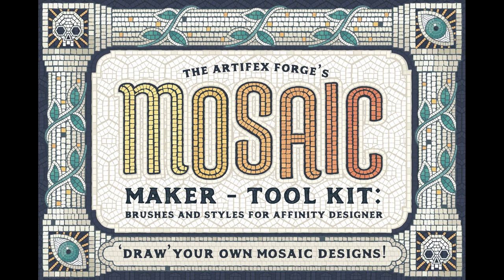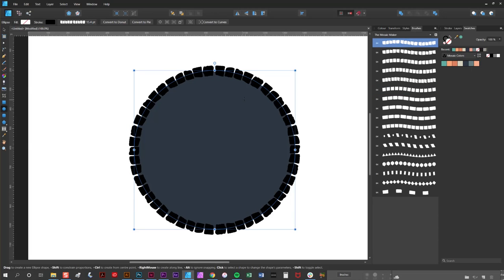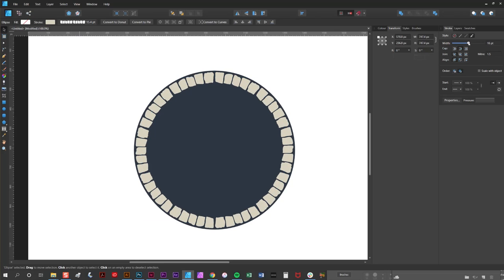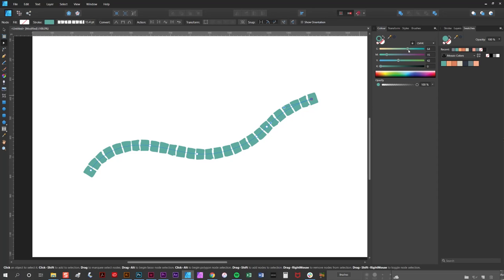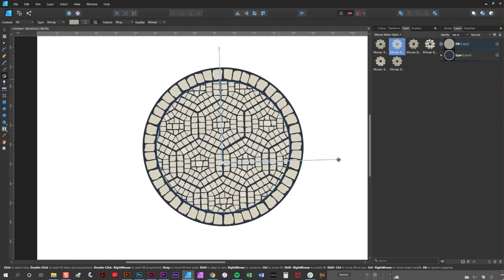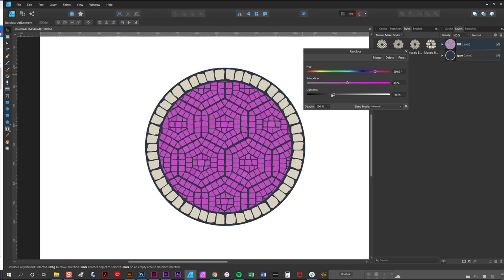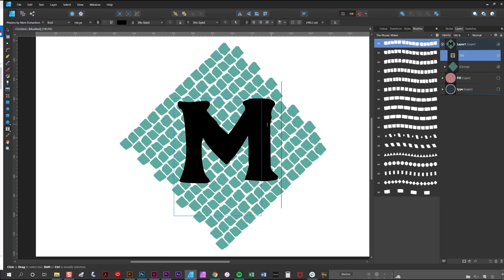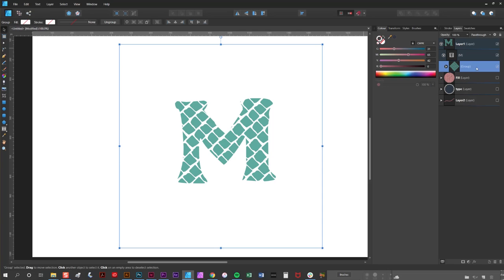How Create Mosaic Designs in Affinity Designer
See how easy it is to create a simple mosaic design in Affinity Designer with my Mosaic Maker - Brushes and Styles pack!